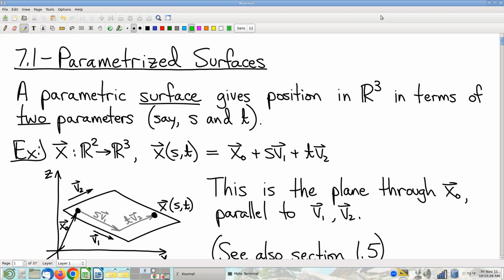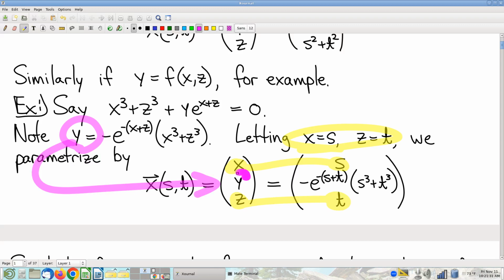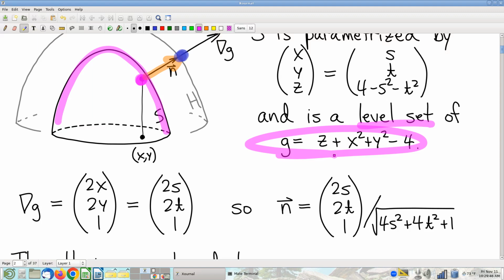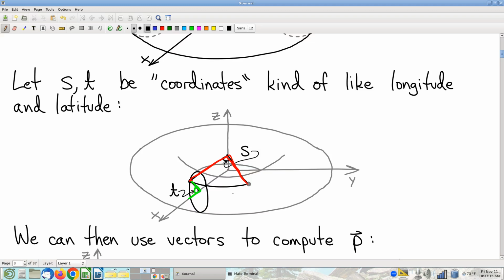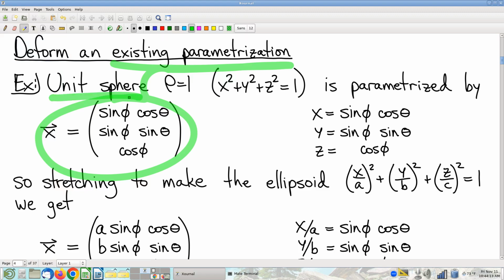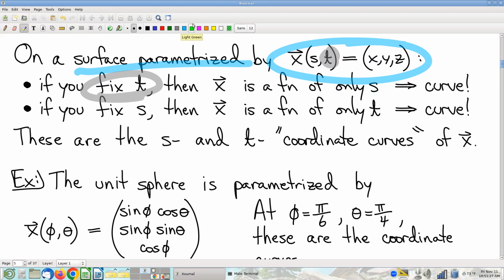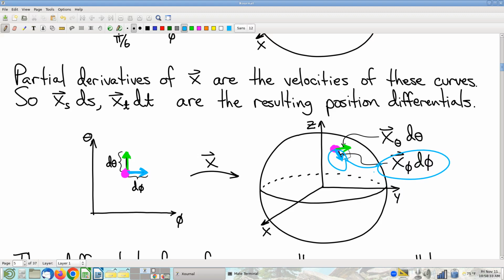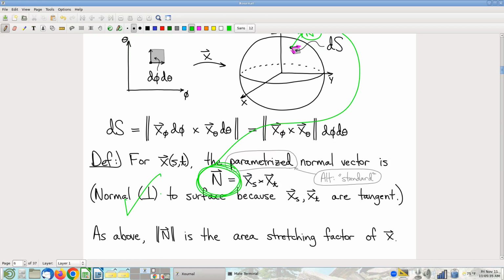Math 219-01, 2022-11-11